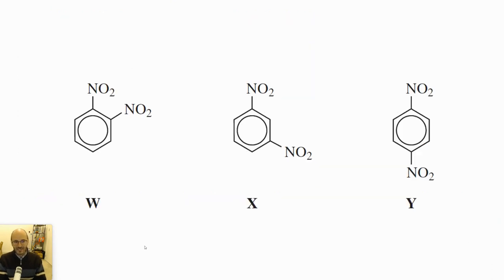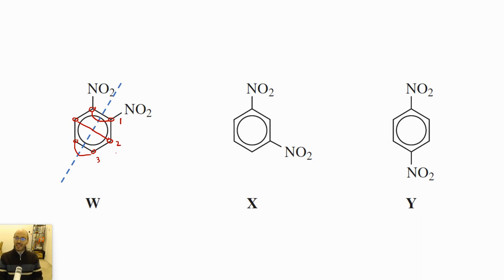Determining number of peaks C-NMR | Q Walkthrough | A Level Chemistry | AQA, OCR, Edexcel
This video is about how to use the symmetry of molecules to determine their number of peaks in C-NMR.

Quote of the day: "“Your mind shapes your posture but your posture also shapes your mind“ by Sol Roma